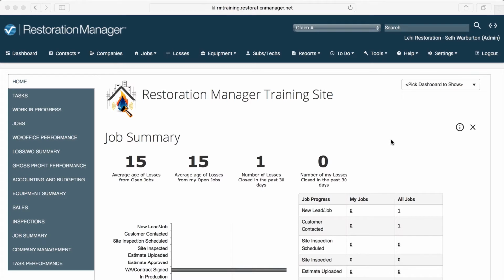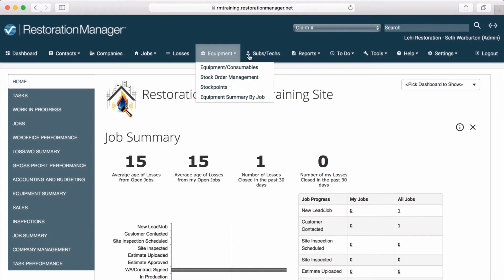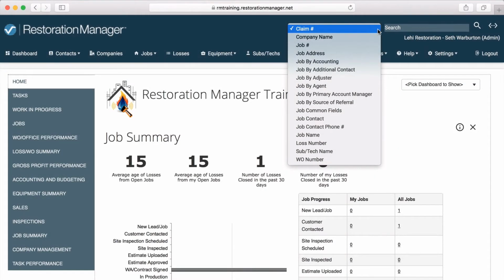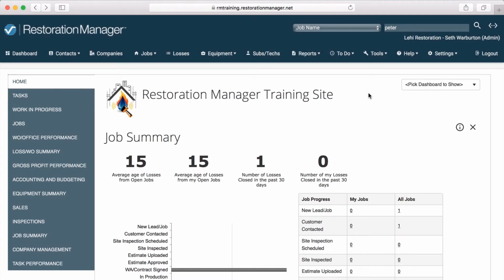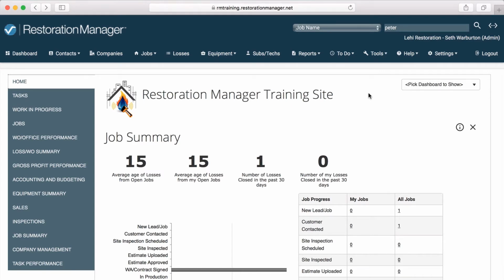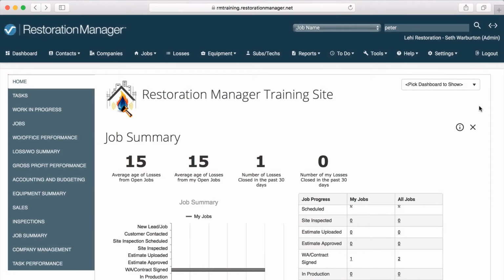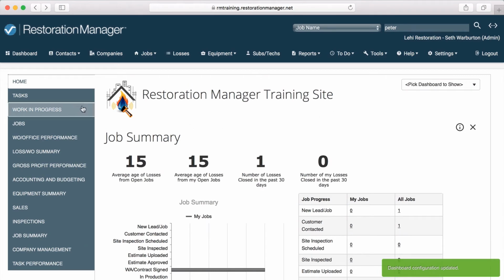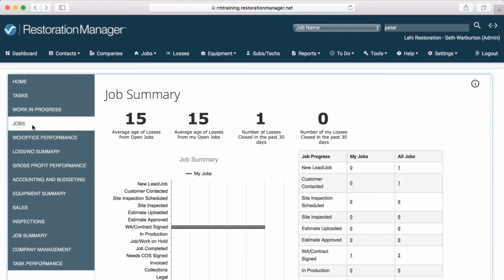Xpert Tip: How to Navigate the Restoration Manager Homepage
Learn how to navigate the homepage and dashboard in Restoration Manager.

Help us improve your experience! Take this quick survey to share insights about your property restoration workflow